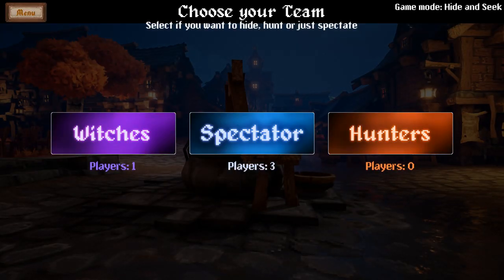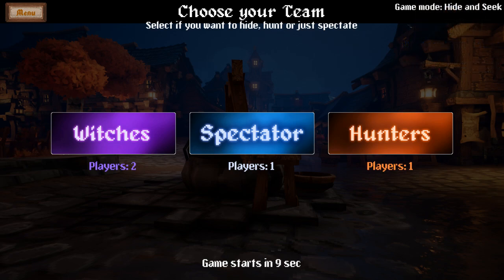Late Night with Cry and Russ [06/03/17] [P2]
Witch It